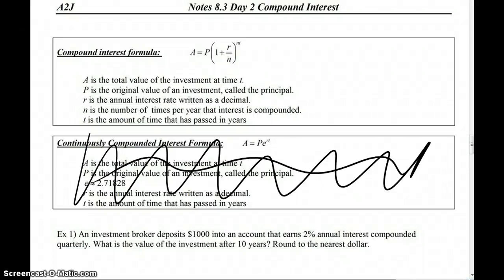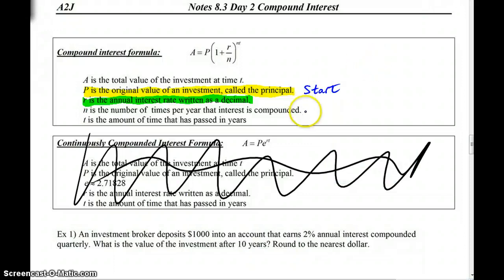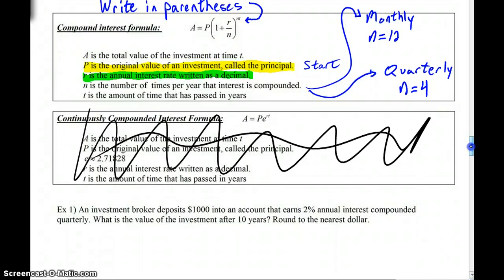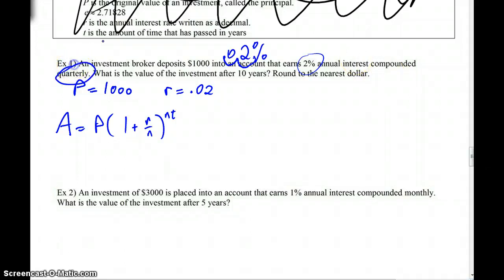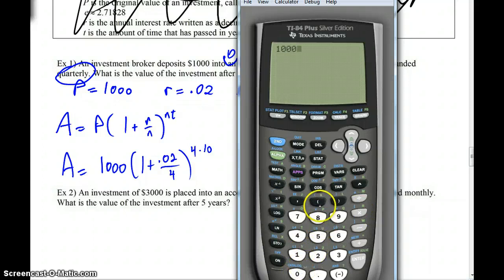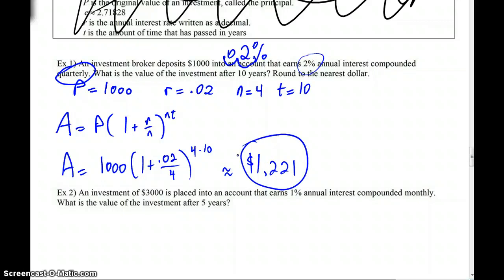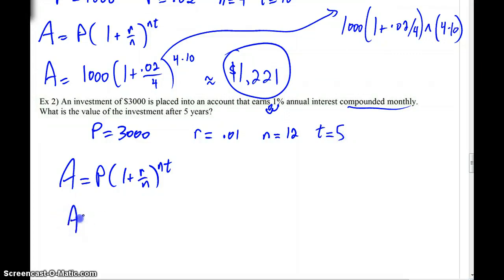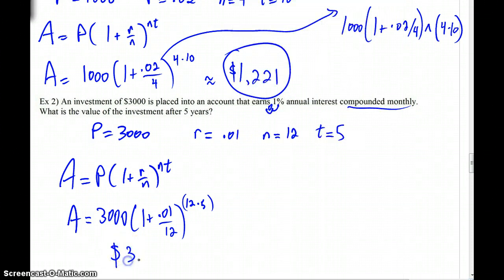8.3 Day 2